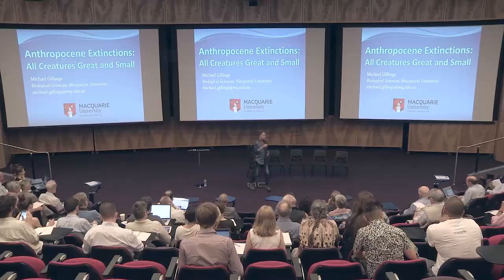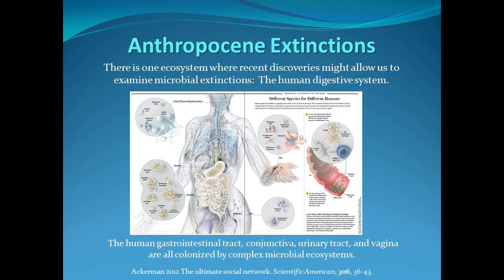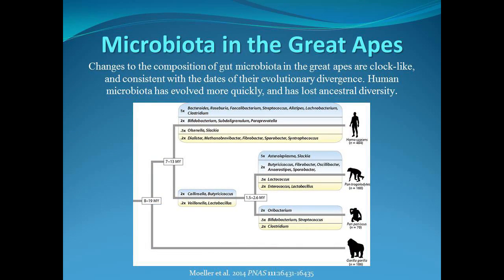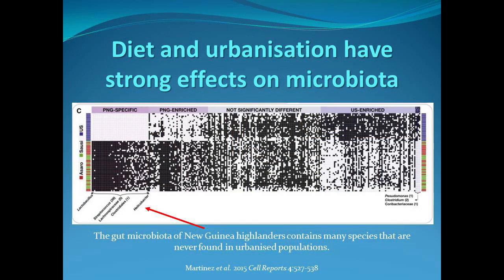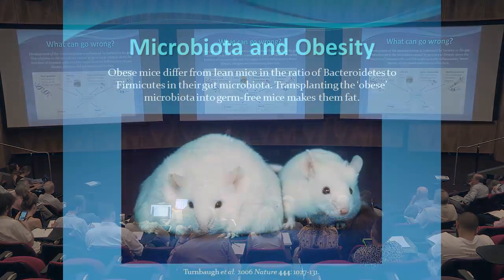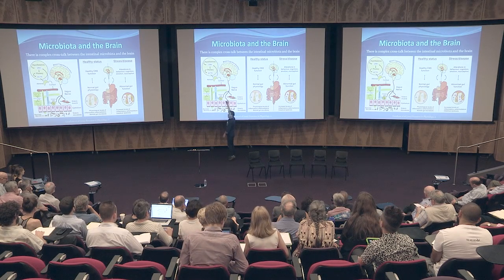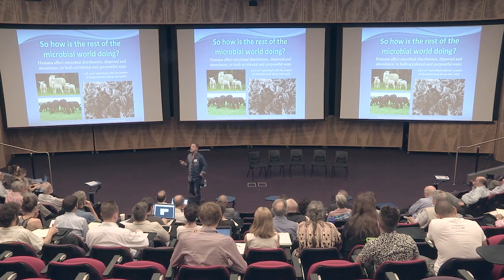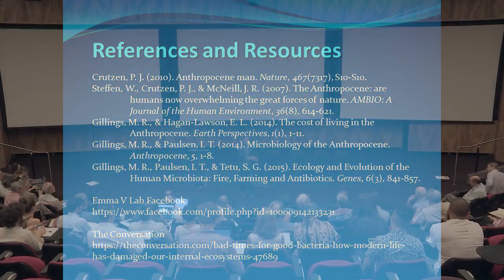Big History Anthropocene Conference – Biologist Professor Michael Gillings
“We are not one species. We are many thousands of species if you count up all the species that live in our mouths, that live in out gut, that live on our skin.”
Macquarie University’s biologist Michael Gillings talks about the internal human ecosystem and the way microbiota have co-evolved with humans. He talks about the evolution of the human digestive system in relationship to the Anthropocene. What does this mean for us?